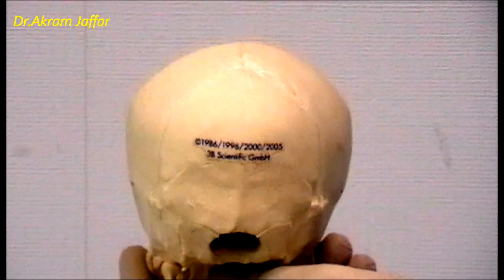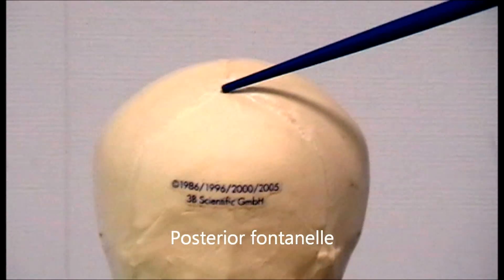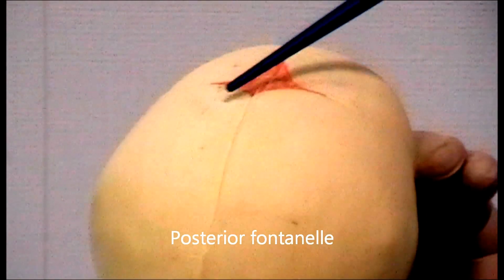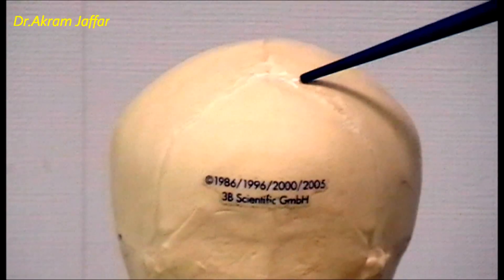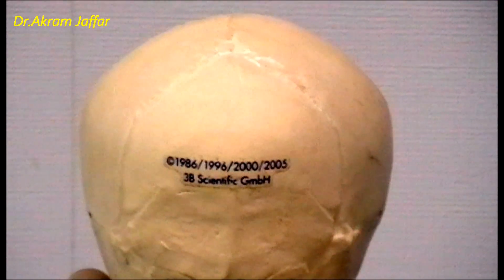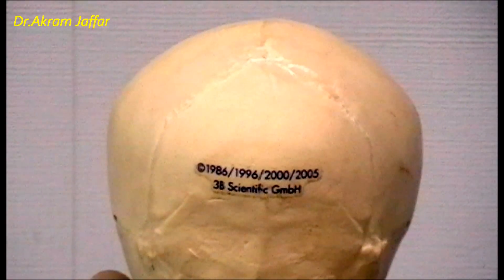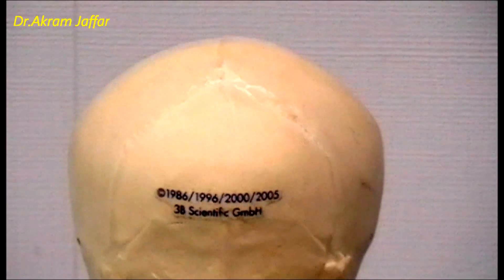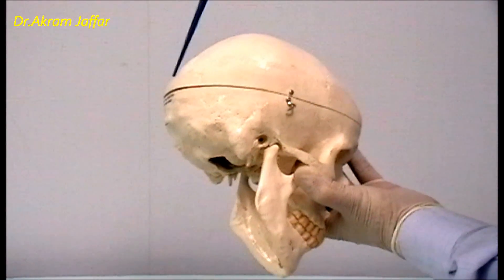Osteology of the skull: 3 Posterior View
The list deals with the study of the skull bones in articulated skulls according to views (normas); in addition the playlist contains videos that describe some separate bones of the skull including: the mandible, sphenoid, ethmoid, and palatine. There is also a brief summary of the features of the newborn skull.

Although each video can be watched separately, but it is recommended that the playlist is watched in the following sequence of videos:
1. Osteology of the skull: 1 introduction
2. Osteology of the Skull: 2 superior view
3. Osteology of the Skull: 3 posterior view
4. Osteology of the Skull: 4 lateral view
5. Osteology of the Skull: 5 inferior view
6. Osteology of the Skull: 6 cranial cavity
7. Osteology of the Skull: 7 anterior view
8. Osteology of the Skull: 8 The Mandible
9. Osteology of the Skull: 9 Sphenoid Bone
10. Osteology of the Skull: 10 Ethmoid Bone
11. Osteology of the Skull: 11 Palatine Bone
12. Osteology of the Skull: 12 The Newborn Skull

Presented and edited by Dr.Akram Jaffar (PhD). Filmed by Ahmed Thaer Zahidi (Medical student). Filmed at College of Medicine/ University of Sharjah, April, 2012.